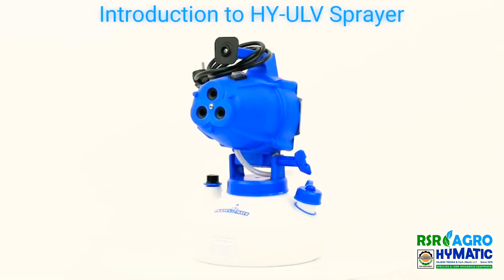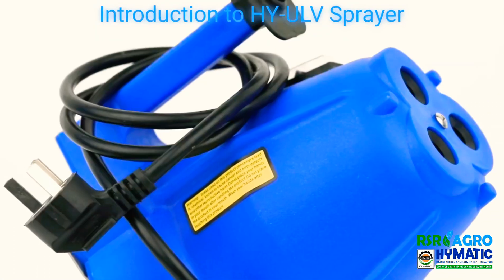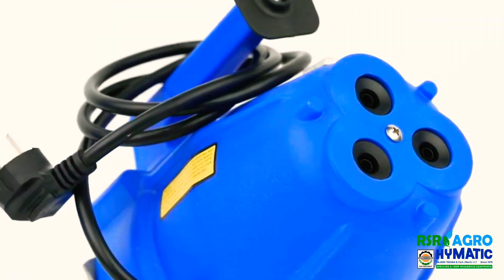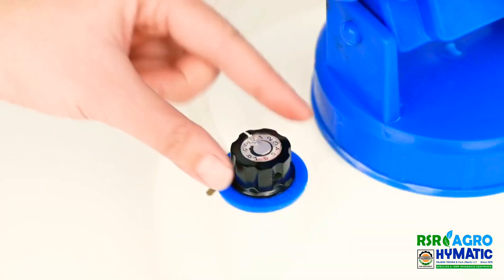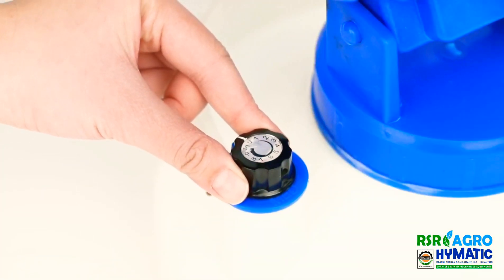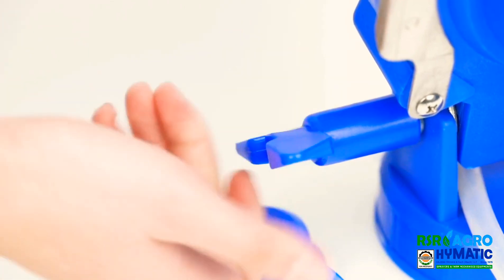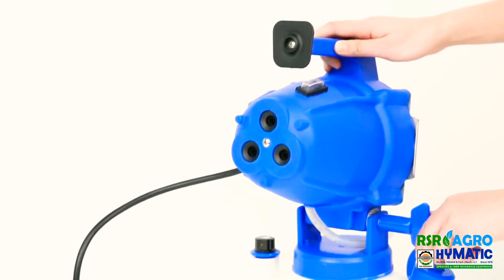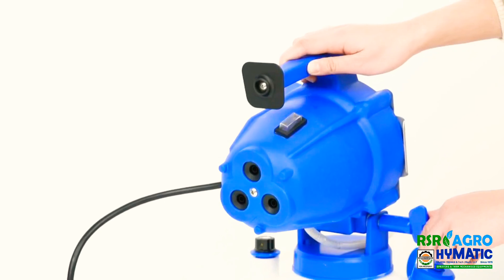HYMATIC RSR AGRO HY-ULV ULTRA LOW VOLUME DISINFECTANT SPRAYER